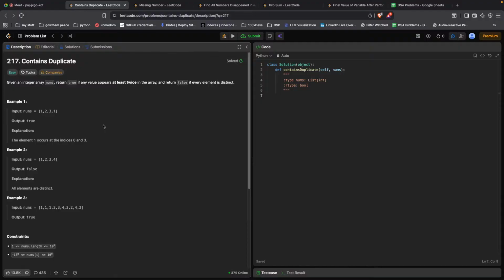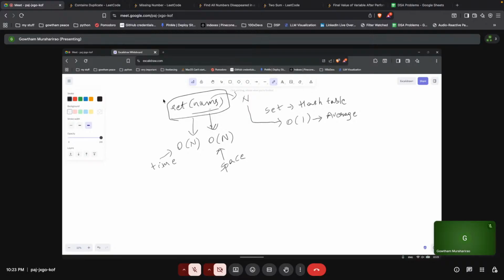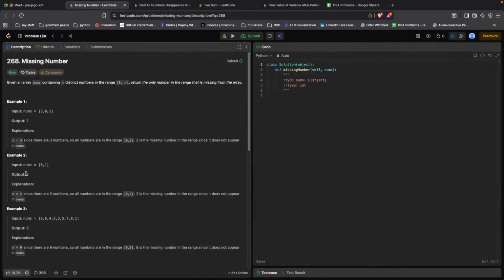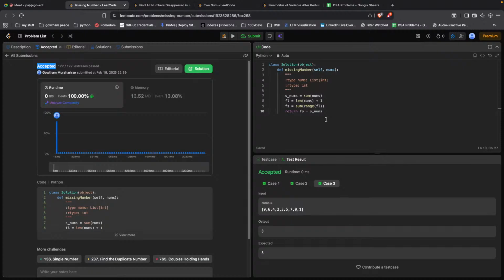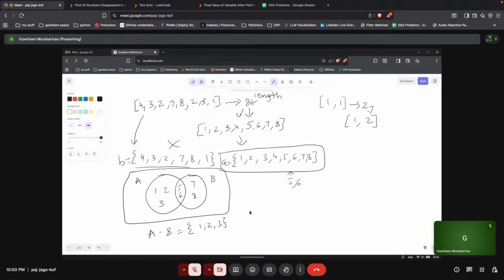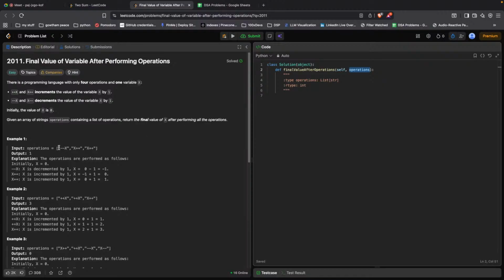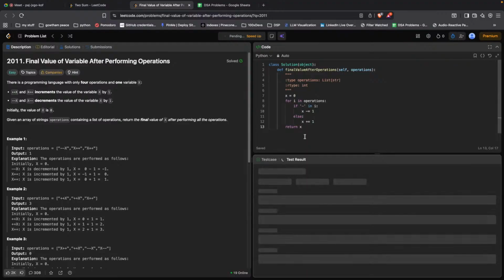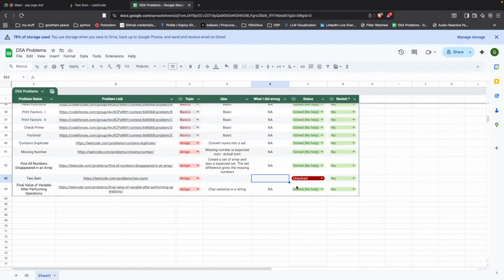DSA Live. Few Leetcode Problem | Beginner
Leetcode problems solutions - 217, 268, 448, 1, 2011